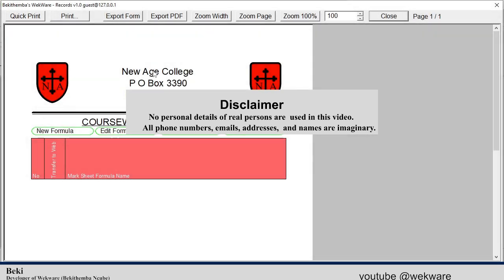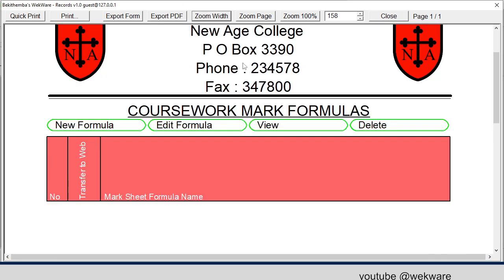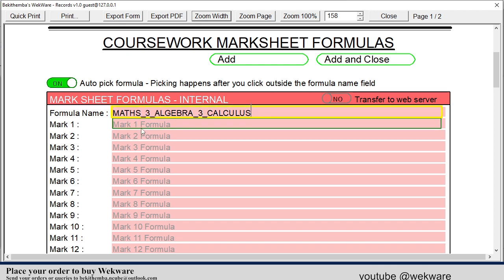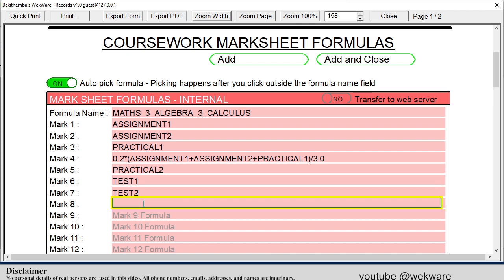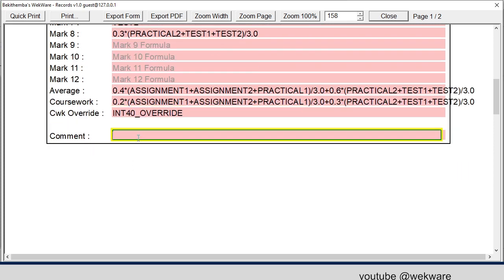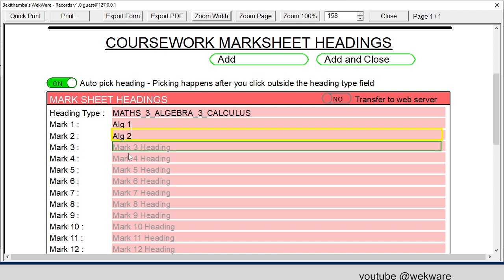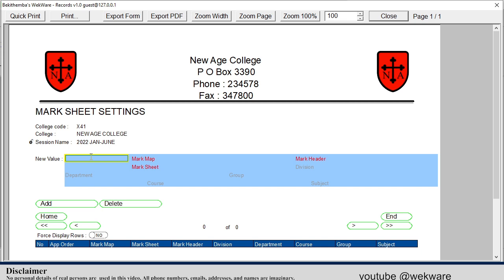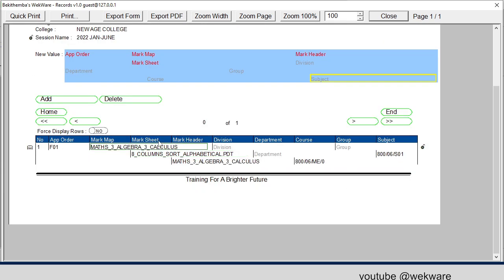Setup coursework marksheet formulas and headings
How to setup coursework marksheet formulas and headings using Wekware.

Modules include :

Classroom Records
Payroll Records
Exams Records
Library Records